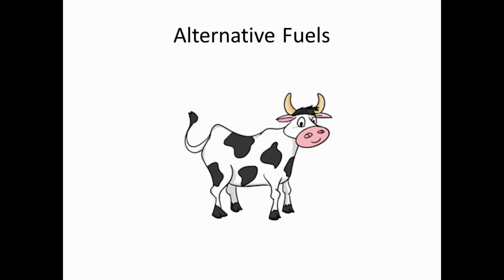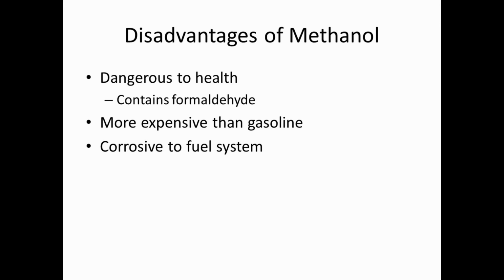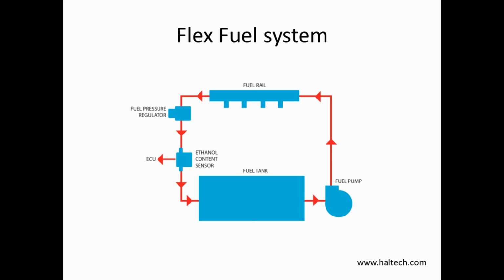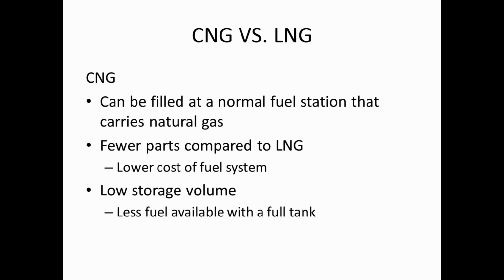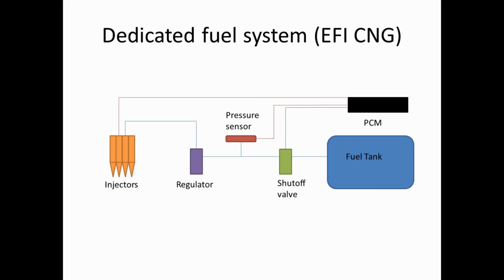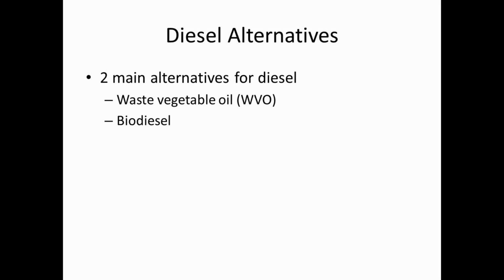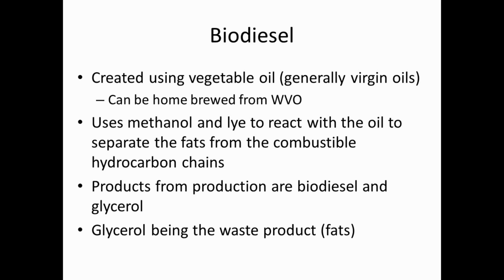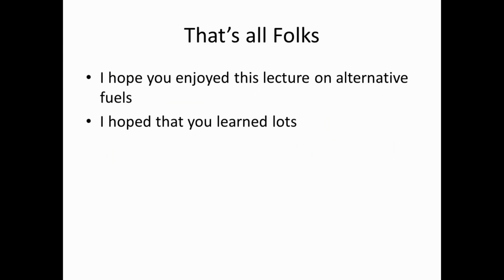6Speed's Lectures: Alternative fuels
In this video, we pick apart and discuss the different alternative fuels that are used today, as well as discuss the different fuel systems that are responsible for running said alternative fuels.

-6speeddakota